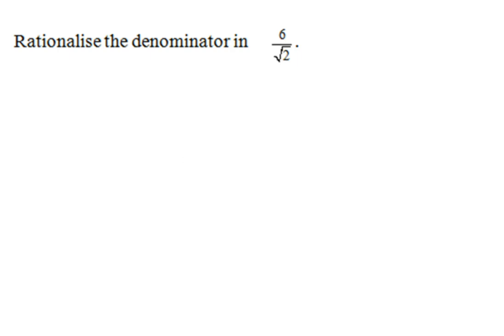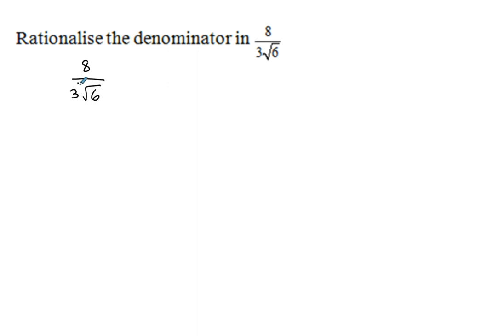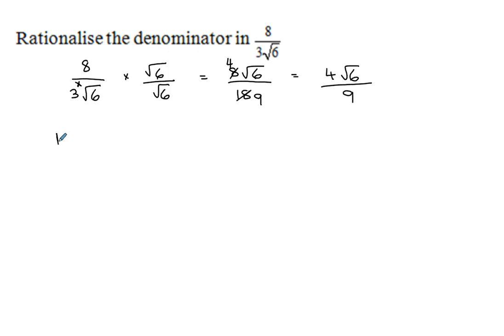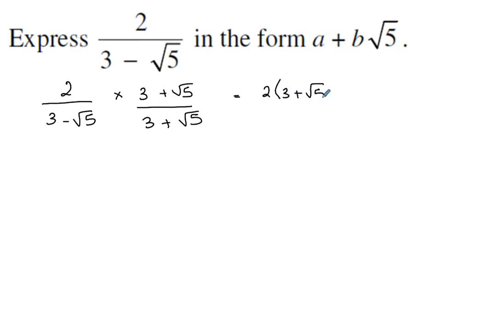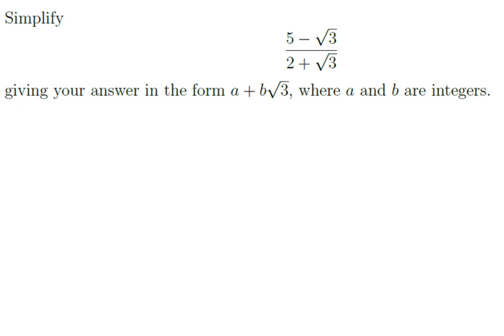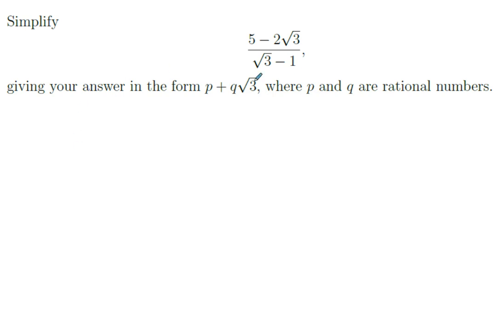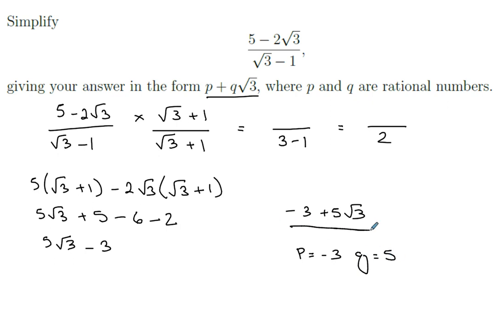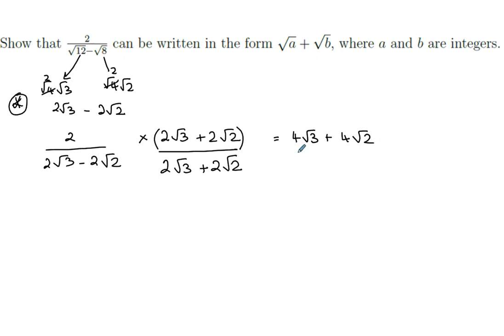FAZMATHS SURDS Part 3 Rationalising the Denominator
This video covers a variety of questions where you have to rationalise the denominator where the denominator is a surd or contains a surd.
We'll cover all possible scenarios so you can then sit back and stay calm!